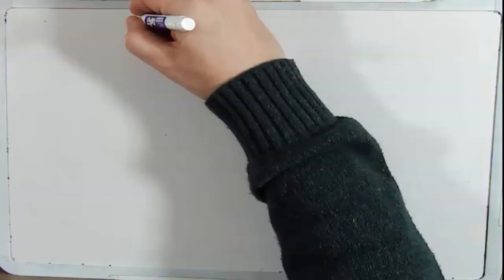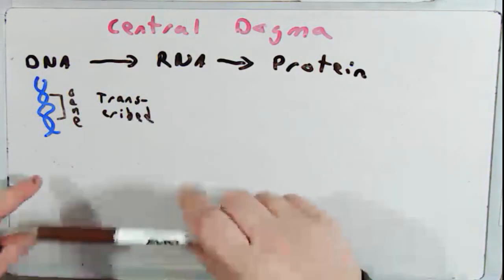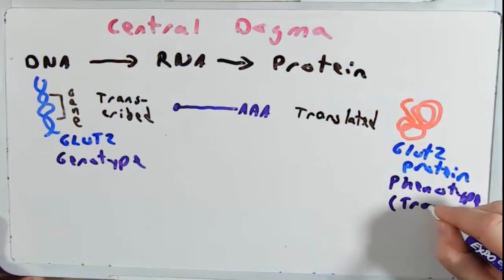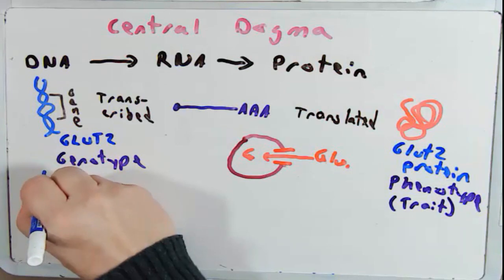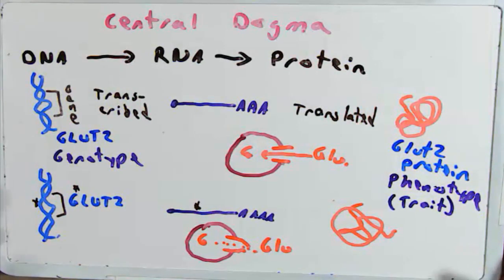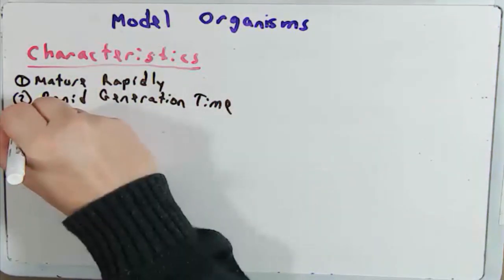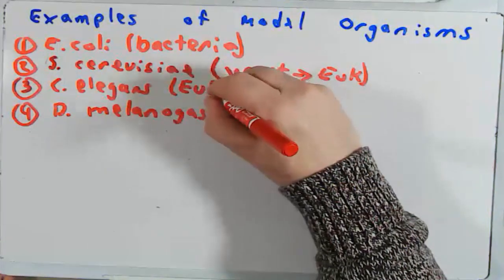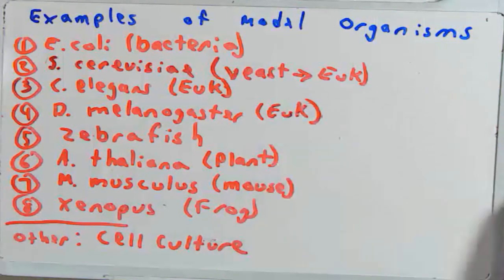BIO 572 Epigenetics Day 2: Genetics Refresher